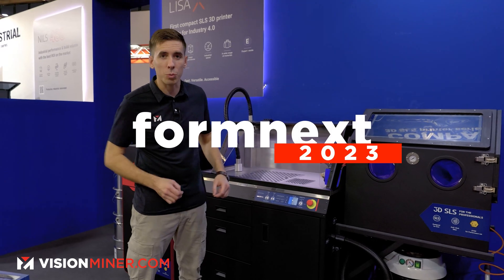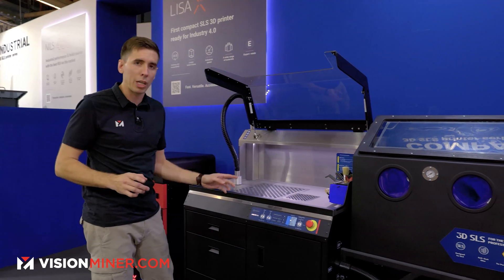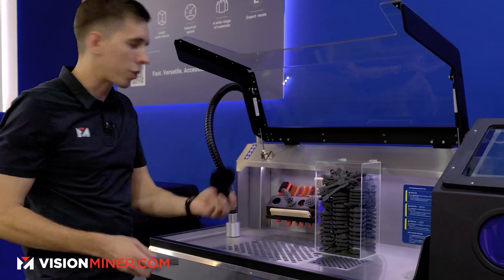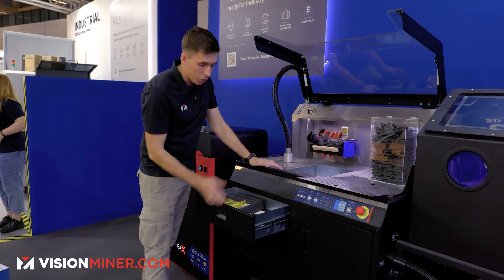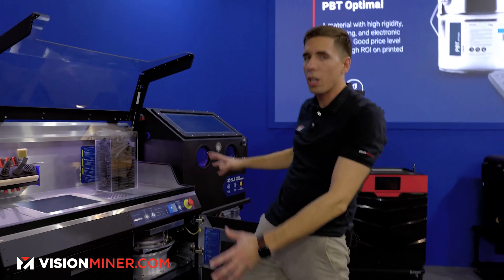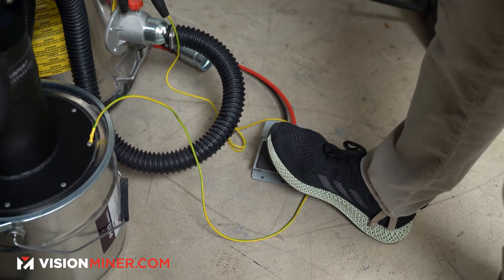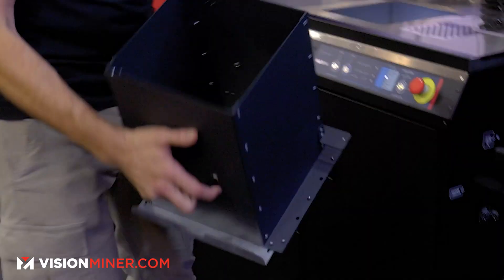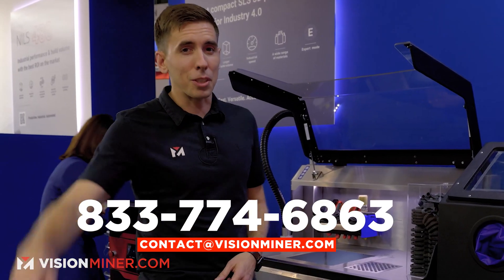NEW Multi Powder Handling Station for SLS Polymers - Sinterit @ Formnext 2023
🔥 Explore SLS 3D Printing at Formnext 2023 with Vision Miner! 🔥

Welcome, everyone! Join us as we take you through the Sinterit's SLS 3D printing technology showcased at Formnext 2023. In this video, we showcase their NEW Multi Powder Handling Station (PHS), a versatile addition that is compatible with different systems!

🌟Overview🌟
MultiPHS is crafted for professionals in 3D printing, where versatility is paramount. It seamlessly integrates into existing systems, offering a flexible post-processing solution for various needs.

Key Features:
- Easy and Fast Material Change
- Adaptability to Finegrain Polyamides: Different mechanical properties after sintering require varying cleaning depths.
- Efficient Cleaning: Key spaces are easily accessible, allowing for a complete cleaning in just 30 minutes with included vacuum and accessories.

Multi-Material Compatibility:
- Versatile Settings: Features 6 settings to handle a range of SLS powders, including third-party materials.
- Broad Application Spectrum: Supports numerous types of SLS printing materials for enhanced versatility.

Universal Printer Compatibility:
- Sinterit's and More: Compatible with all Sinterit's printers and other compact or industrial SLS printers.
- Flexible Integration: Designed to fit seamlessly into any professional 3D printing setup.

Efficient Powder RecoveryL
- High Recovery Rate: Up to 95% powder recovery in a 20-liter container.
- Resourceful Reuse: Enables reusing powder in subsequent prints with an easy mix process.

Advanced Powder Management:
- Synchronized System: Works in tandem with Sinterit's printer, ATEX vacuum, and sandblaster for optimal material control.
- Cost-Effective Recovery: Advanced system for material reuse and cost reduction.

Intuitive Interface:
- User-Friendly Panel: Offers 5 sifting programs for different materials with overload and depowdering sensors.
- Peripheral Control: Manages connected devices like vacuum and sandblaster.

Adjustable Workspace:
- Flexible Design: Adapts to large print cakes from various printers.
- Quick Setup: Transition between systems in minutes with compatible accessories and tools holder.

Antidust Cover:
- Safety Compliant: Plexiglass cover minimizes powder spread and ensures

If you're hungry for more insights into 3D printing and scanning solutions, be sure to explore our YouTube channel.

0:00 - Intro
0:36 - Features & Tools
4:17 - Sandblaster
5:14 - ATEX Certified
5:29 - Machine Compatibility
5:50 - NILS480 Build Volume
6:35 - Contact us!
6:47 - Outro & Blooper